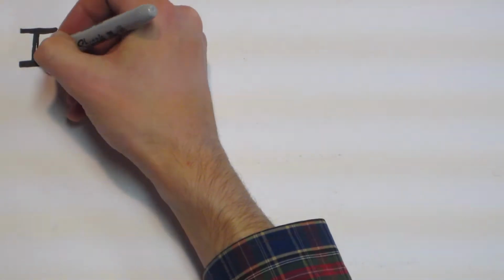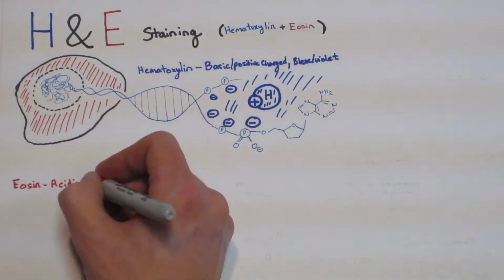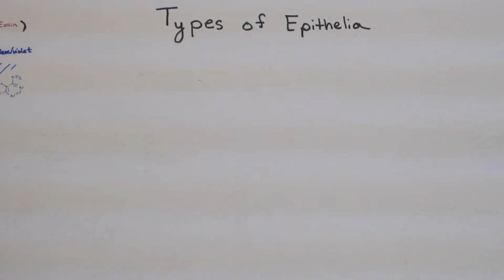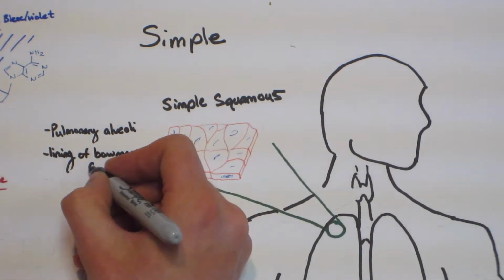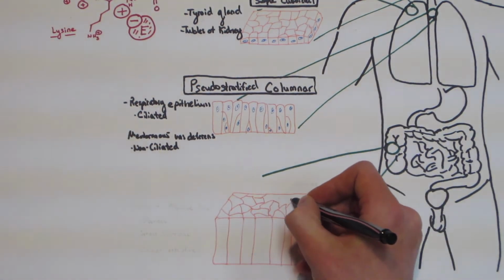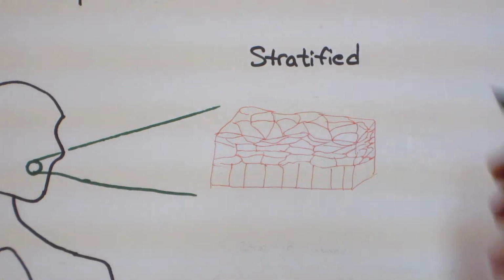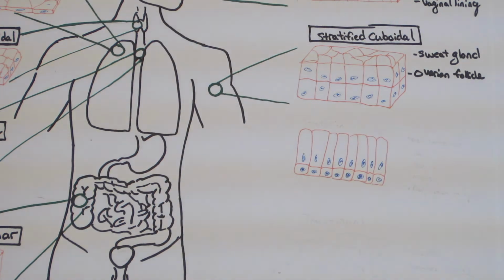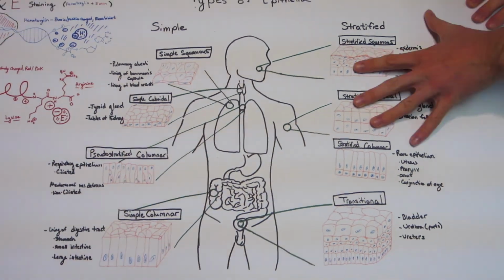Introductory Histology Topics: H&E Staining and Epithelia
Video lecture discussing the basics of H&E Staining as well as the 8 different types of epithelia found throughout the body.